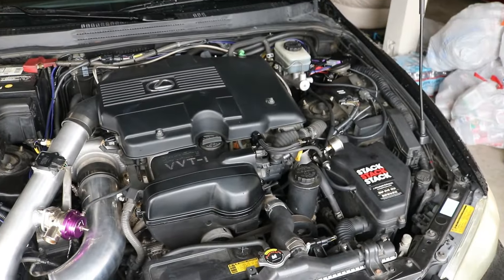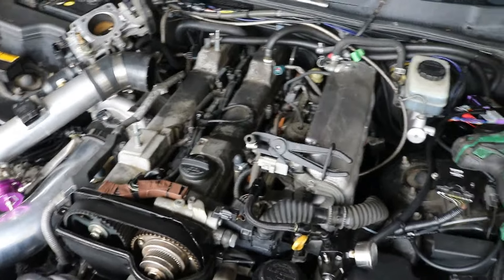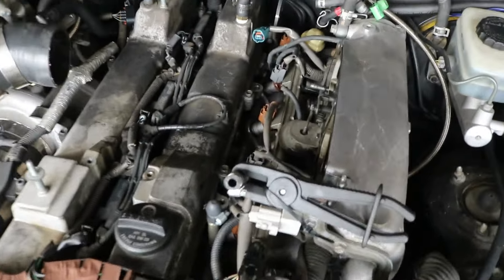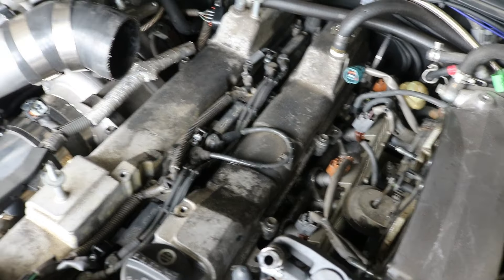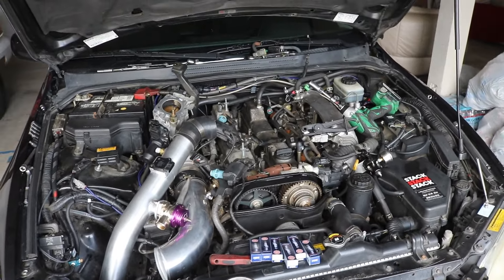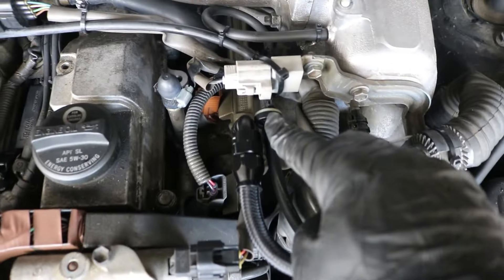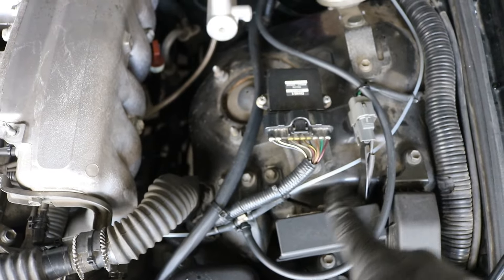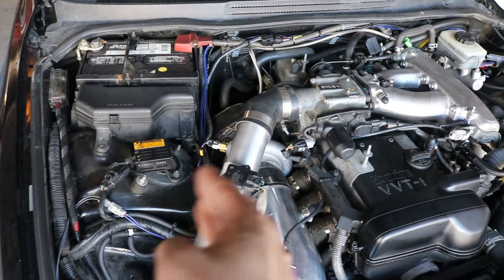Getting the IS300 Turbo ready for the dyno!